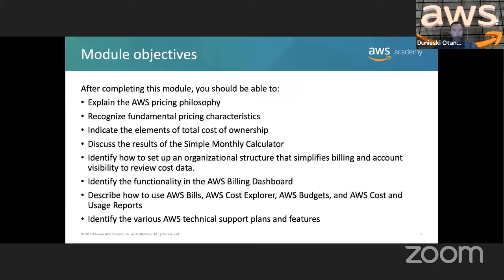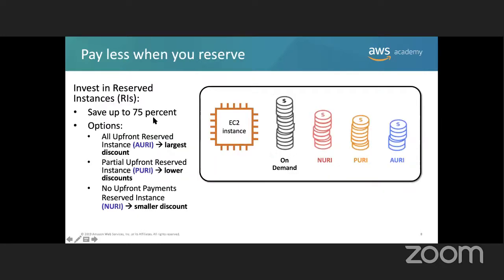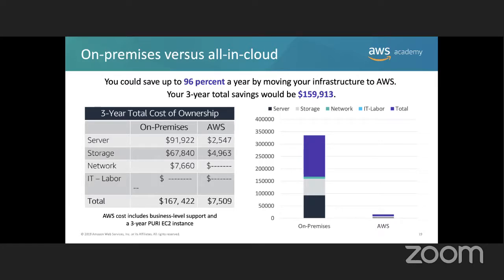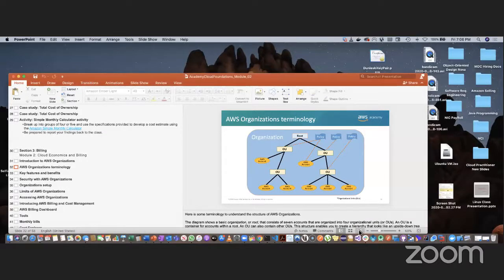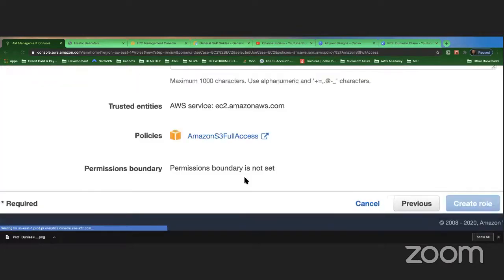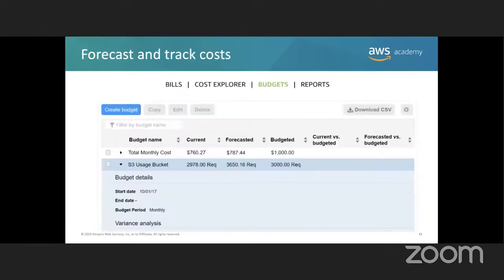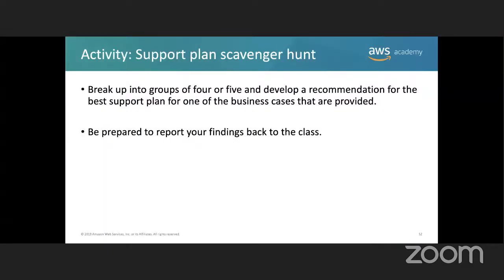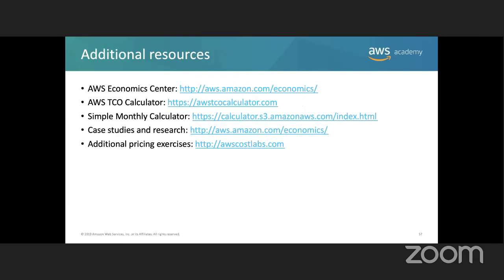AWS Cloud Practitioner : Module 2 - Cloud Economics and Billing